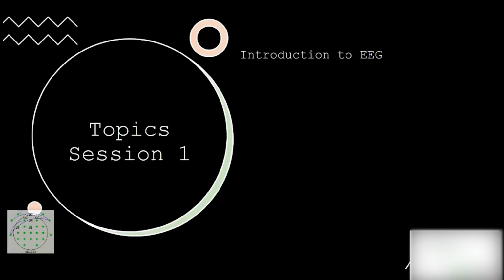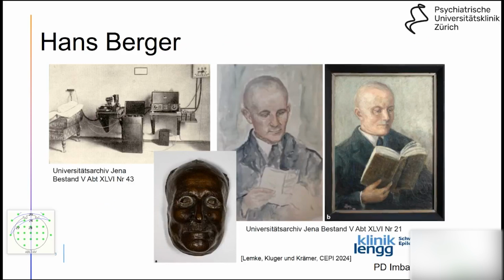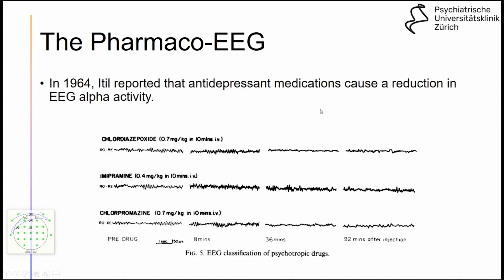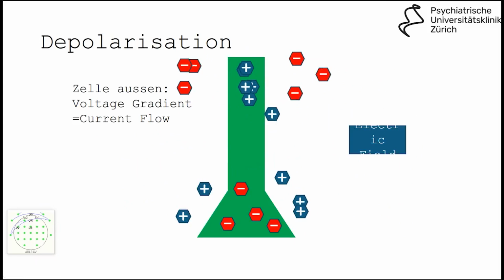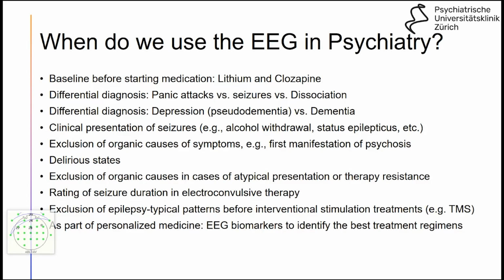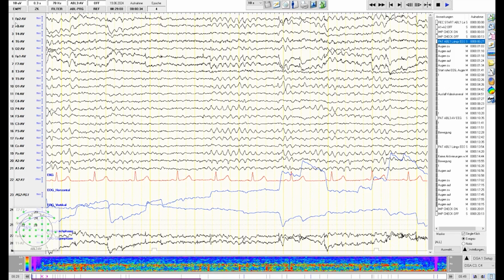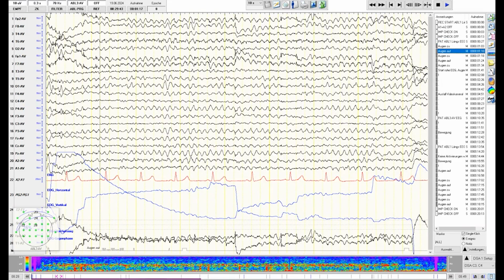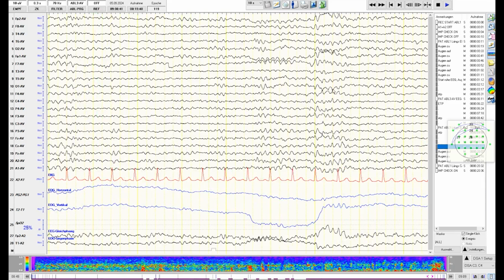Session 1 - Introduction to EEG - 05.05.2025 - EEG Curriculum Gedankenströme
Session 1: Introduction to EEG
• Objectives:
o Define Electroencephalography (EEG) and its relevance.
o Understand the basic principles of EEG and its history.
o Explore the electrophysiological underpinnings of brain activity.
•         One EEG Case Report